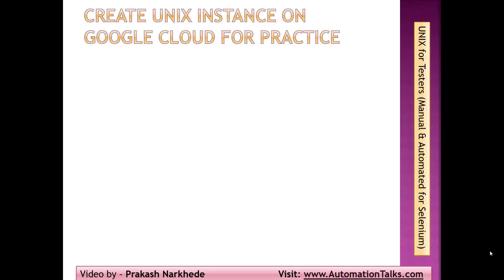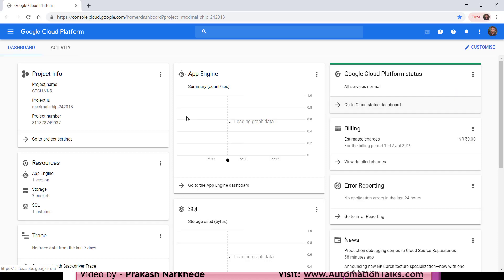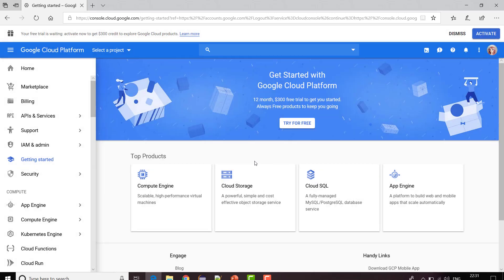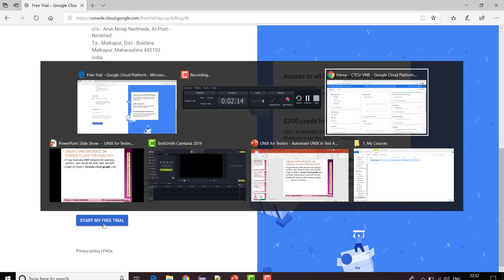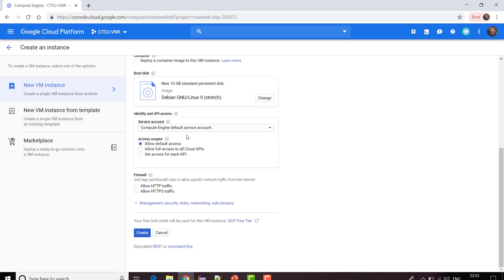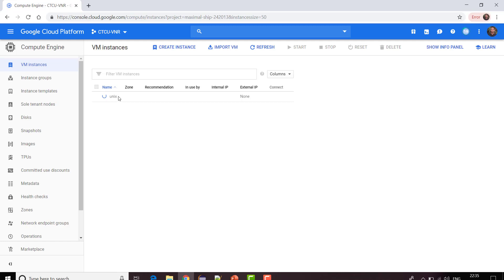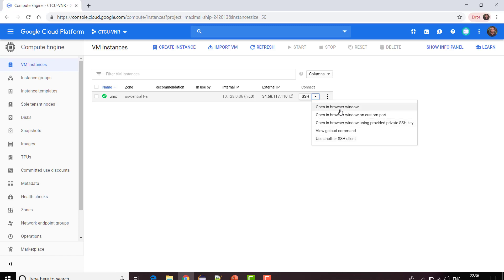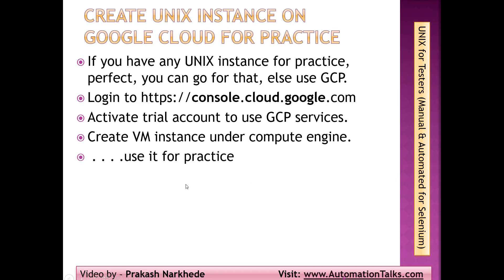Unix For Testers - 4- Create Unix Linux environment for practice on Google Cloud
How to Create Unix Linux environment for practice on Google Cloud

This video is a part of Unix for testers course (Unix for ETL Testing)

It talks about can you create unix instance on google cloud for practice purpose. Infact if you have installed VM on your machine, then you are good to use them, no need to follow this. d